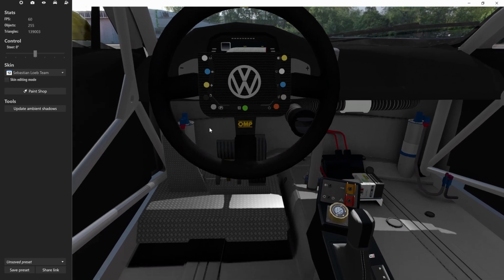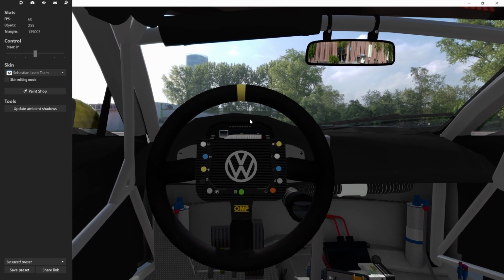Assetto Corsa Mods - WTCC TCR GOLF GTI Takes on The SACHSENRING !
join us for a race at the sachsenring in this amazing golf gti from the tcr mod pack. If you like the video dont forget to click like and subsribe.

PC SPECS
NIVIDIA 2080 SUPER
AMD 3600
16G RAM
500G SSD
4KBENQ MONITOR